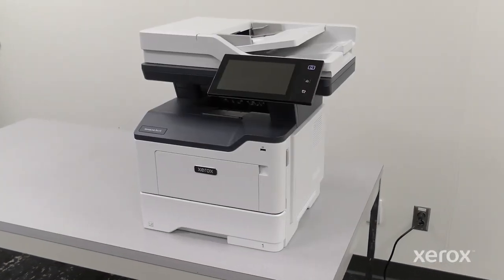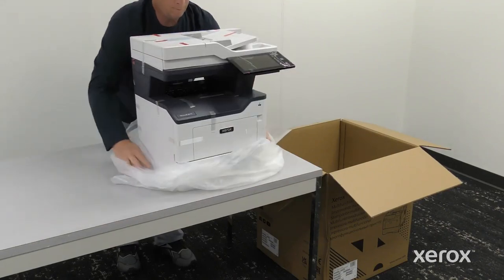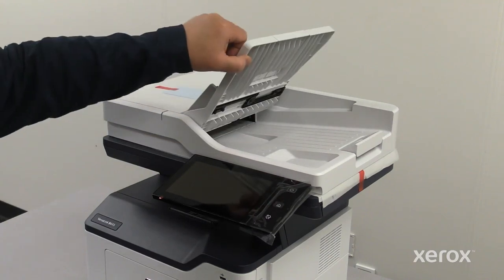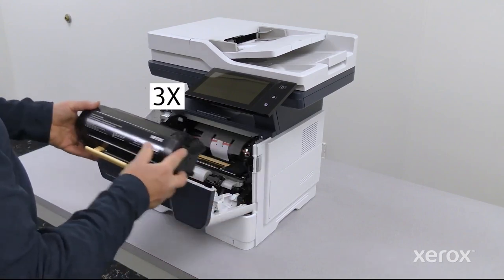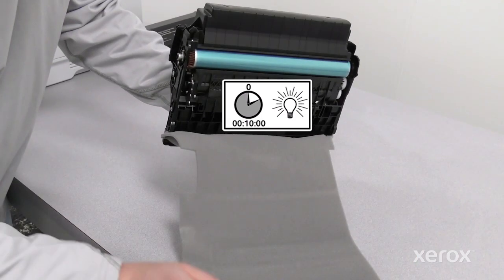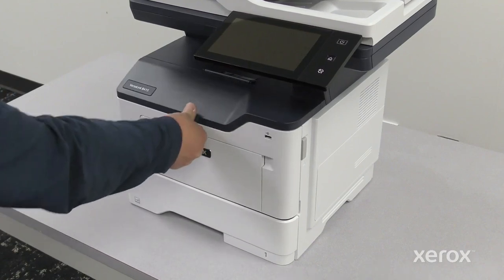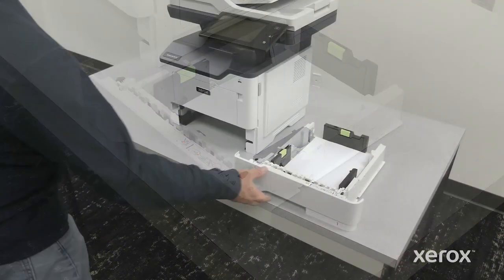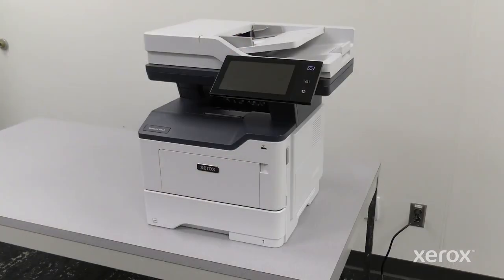Xerox® VersaLink® B415 Multifunction Printer Unbox and Assemble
This video demonstrates how to unpack the Xerox® VersaLink® VLB415 Multifunction Printer. This includes how to remove all packing materials, prepare the toner cartridges and Imaging Unit  for print, and adjust the paper tray.

BR39190